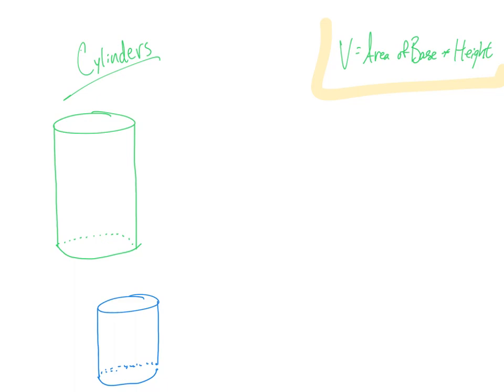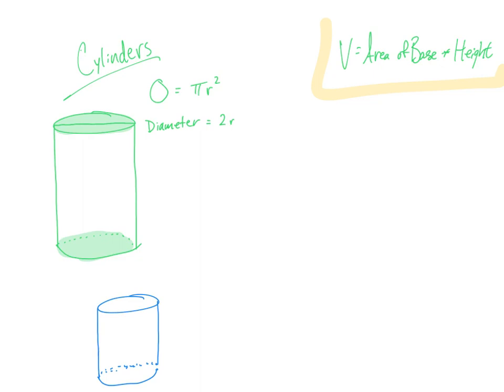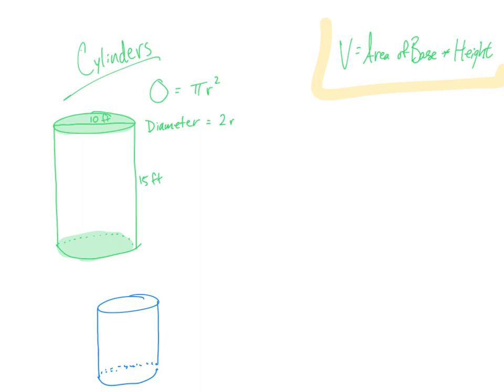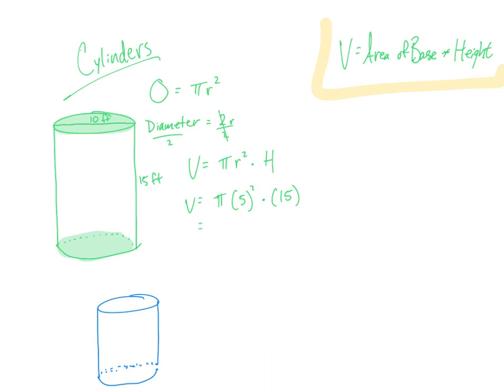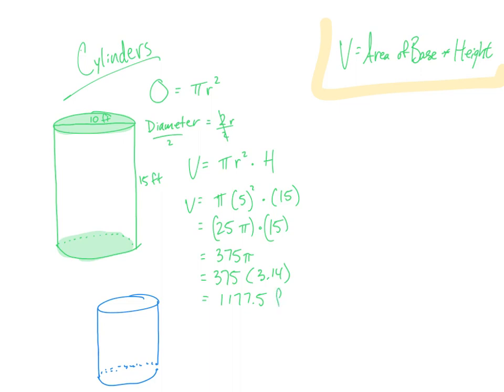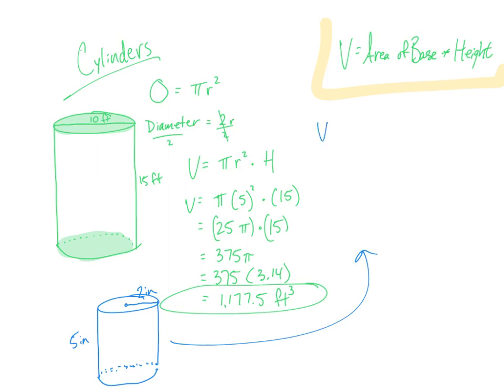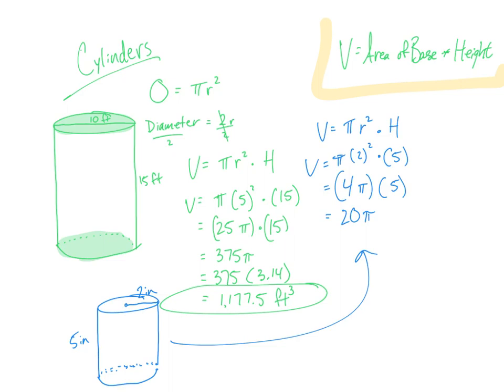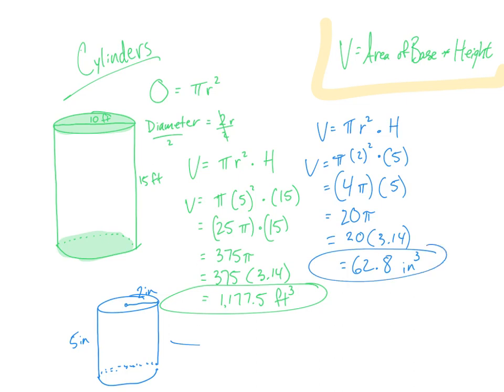Volume Review of Cylinders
Practice and Review of finding volume of cylinders